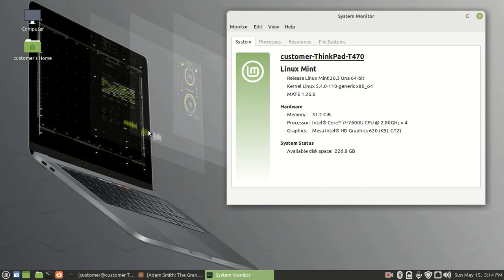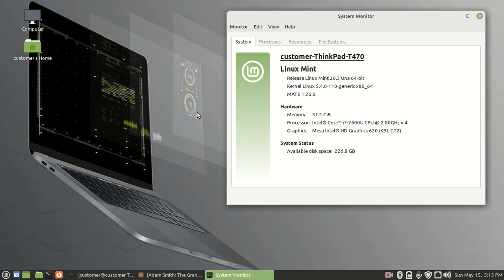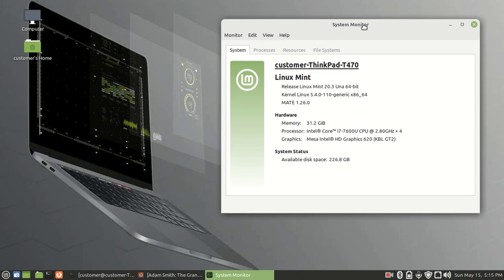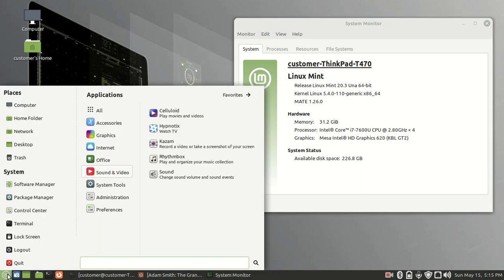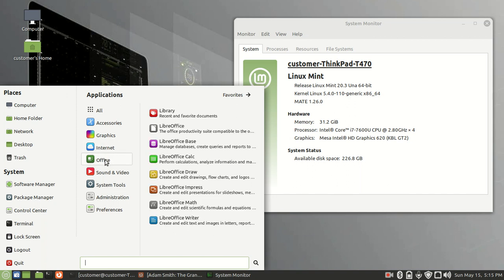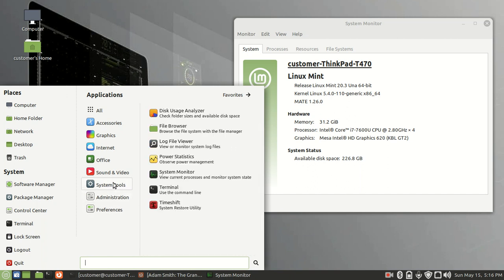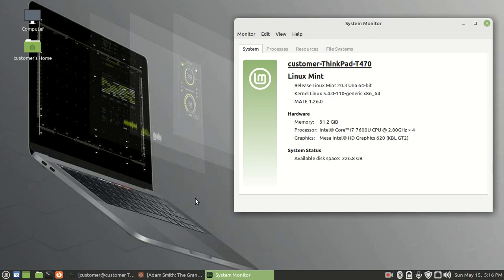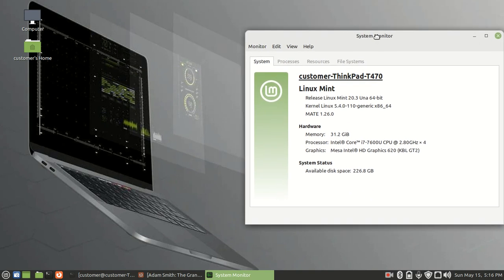Making A old Laptop New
I took this old laptop, and made it work again, with Linux Mint 20.03.